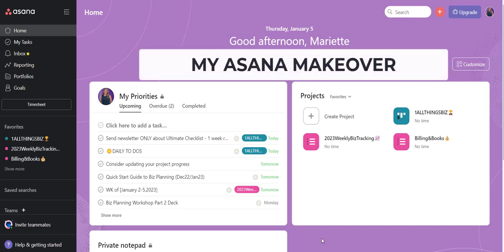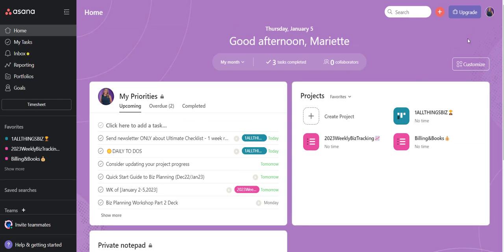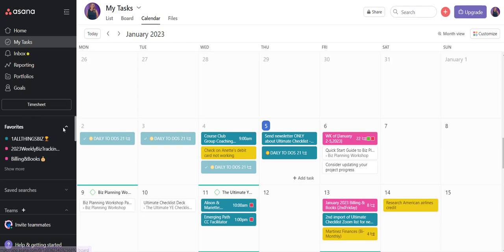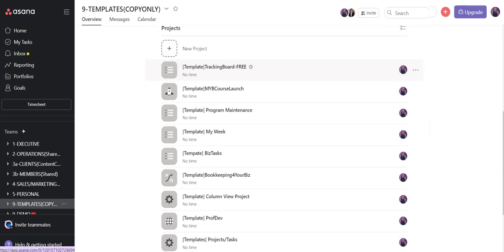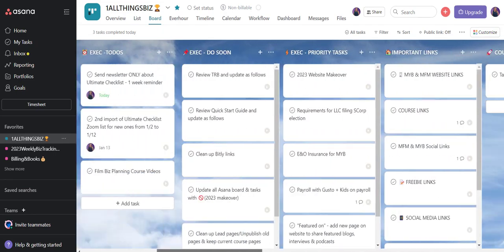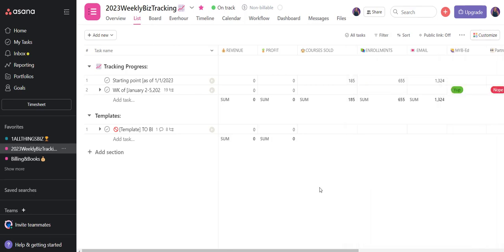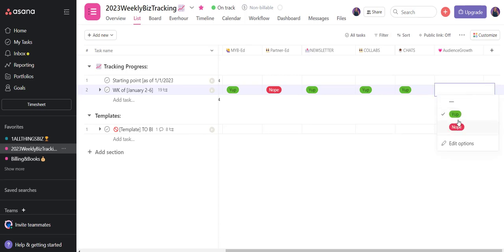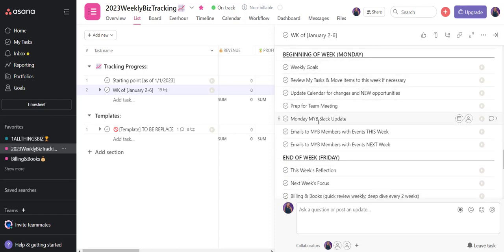How to Get Organized with Asana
In this 7-minute video, I share my FULL January 2023

Here are the cliff notes👇
👉Home page

👉My tasks & quick Asana overview

👉My favorite boards

👉MY WEEKLY BIZ TRACKING BOARD!
(Inspired by Louise Henry UpLevelWithAsana course)

I share MORE behind the scenes of how I set up and keep my business organized in this business planning course:

If you are ready to UPLevel your Asana, check out this AMAZING course by Louise Henry:

By clicking through affiliate link shared above, I may be compensated for sharing the love but I only share the apps I use, love and that I know will serve you best!

Once you have watched this video, you can see my latest 2024 Asana Behind-the-Scenes video here: